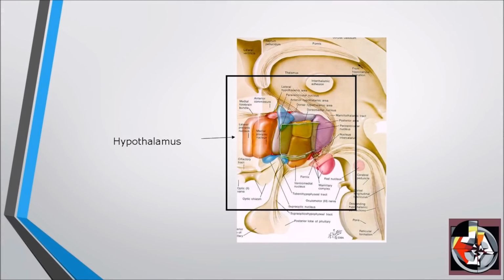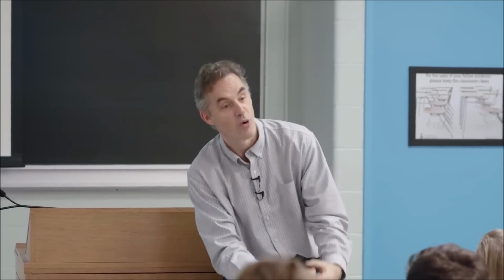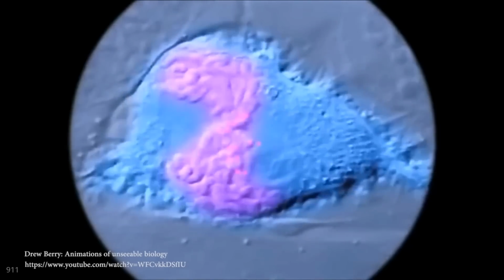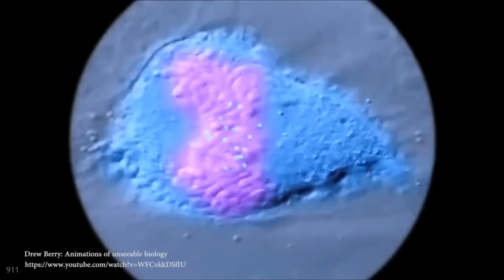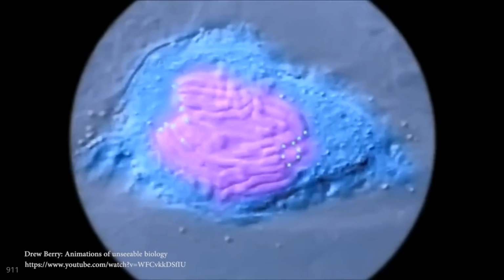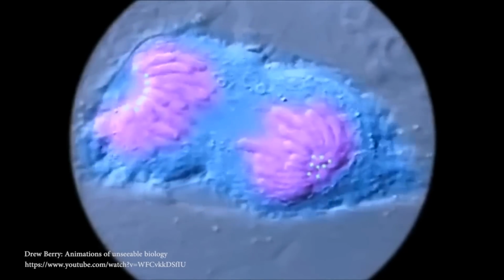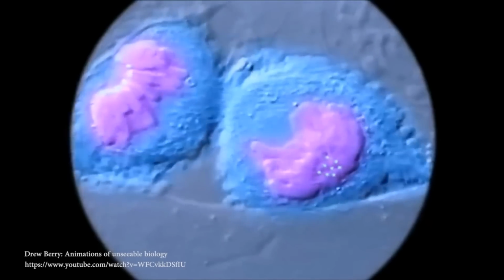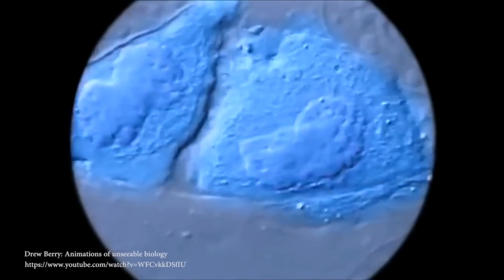Jordan Peterson shows you a video of DNA fixing itself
In this lecture, he makes the case that we each inhabit a story, describing where we are, where we are going, and the actions we must undertake to get from the former to the latter.

 These inhabited stories are predicated on an underlying value system (as we must want to be where we are going more than we value where we are).

 In addition, they are frames of reference, allowing us to perceive (things that move us along; things that get in our way), make most of the world irrelevant (things that have no bearing on our current frame), and determine emotional significance (positive: things that move us along; negative: things that get in our way).

Do you want to support his channel?

Thank you for all your support. I truly appreciate all of you.
Regardless of what your personal beliefs may be, we all have the right to speak and be heard.
TheArchangel911